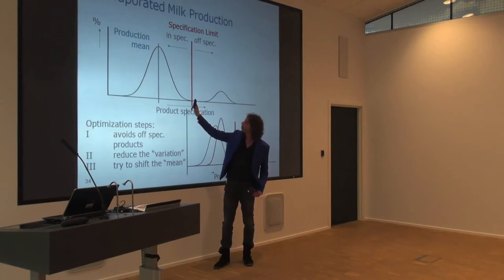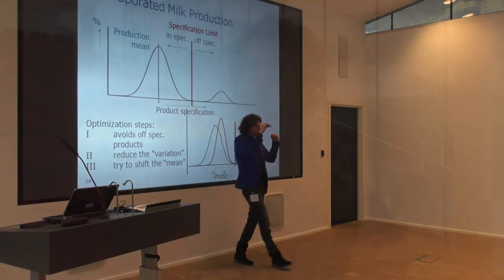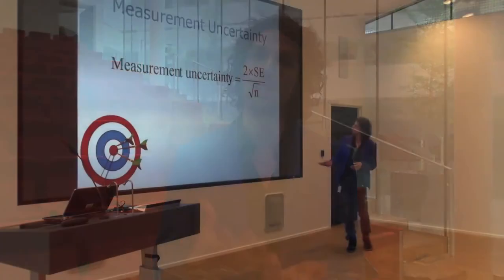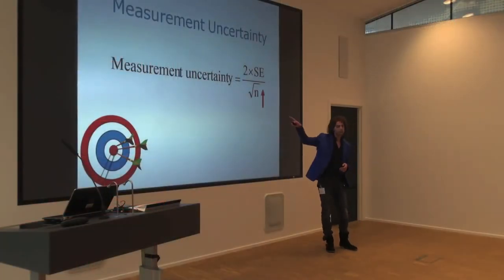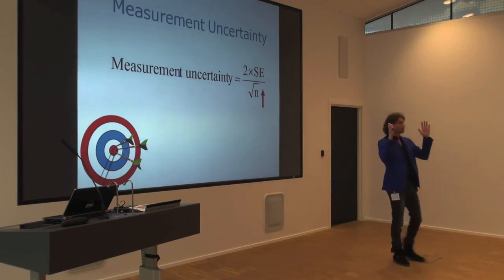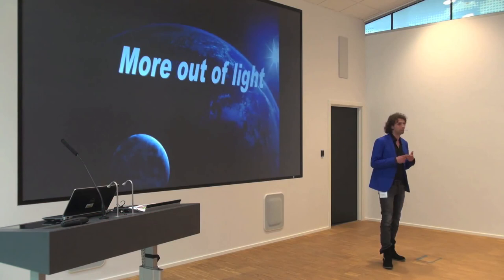Why in-line process control? Peter Dijkstra from FrieslandCampina explains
In this interview Peter Dijkstra explains the benefits of in-line process control as well as key aspects to consider before implementation. FOSS Dairy Conference 2013